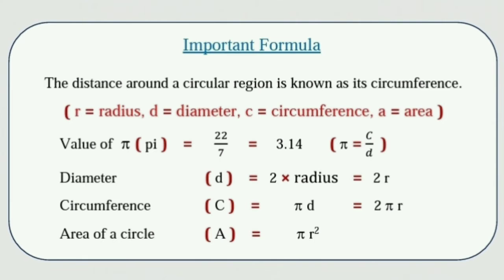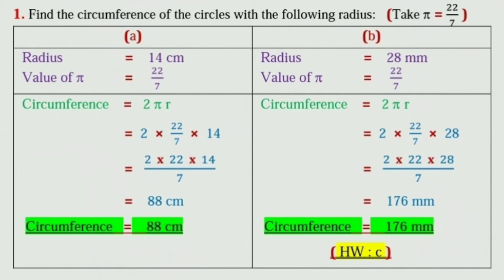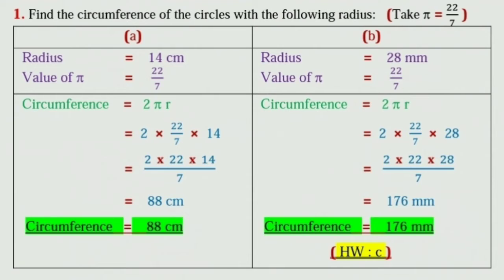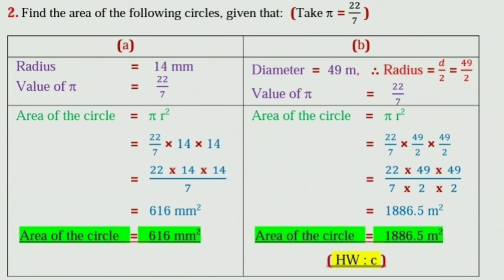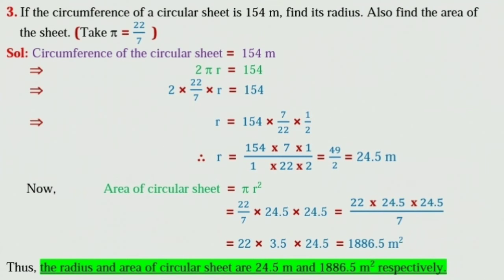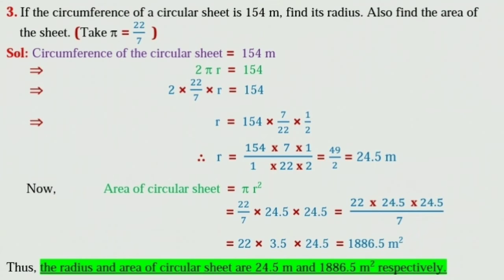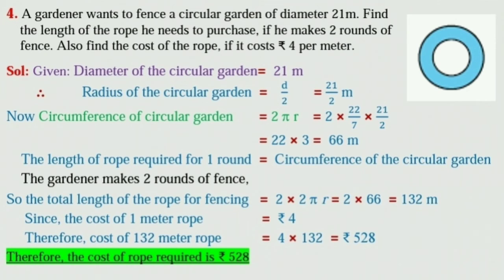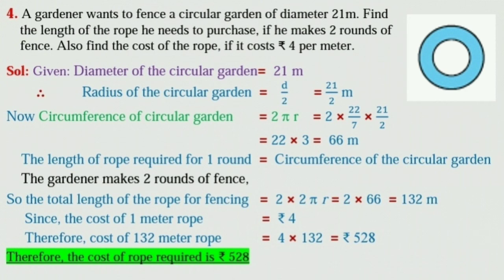Std 7, Maths, Ch 11, Ex 11.3 (1 - 4)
Full solution by Jayesh Patel sir. Solution of Exercise 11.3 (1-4) from chapter 11 - Perimeter and Area of Standard 7 mathematics (NCERT)